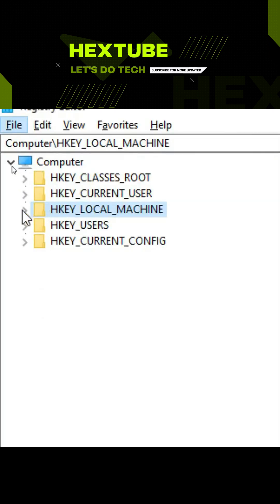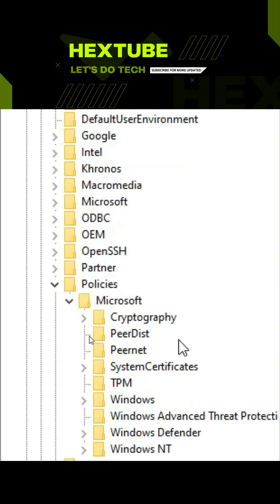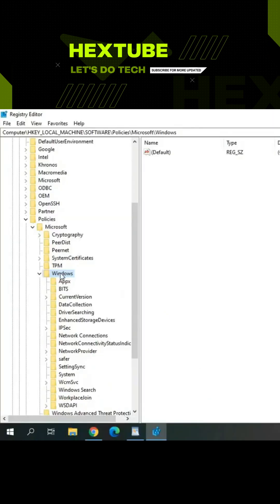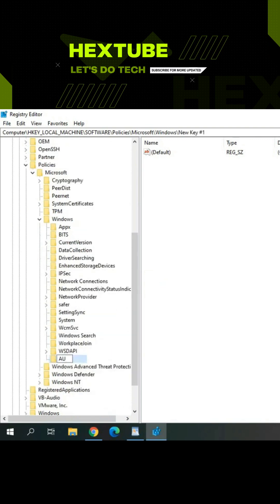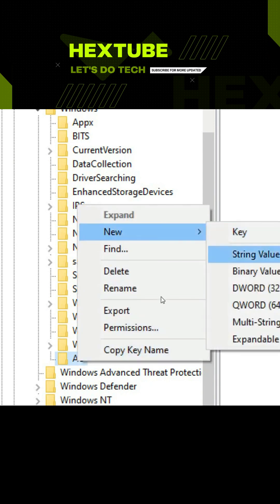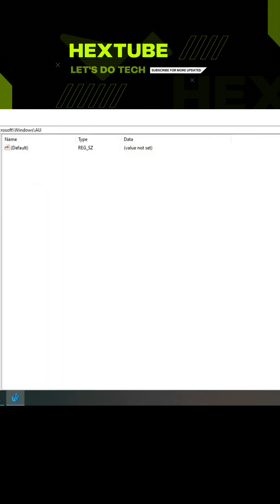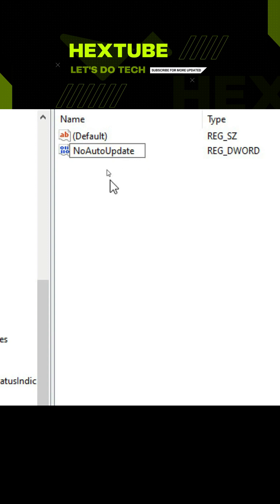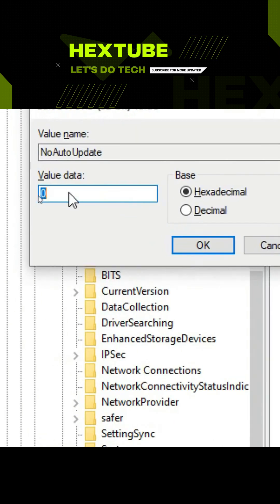Disable Windows 10 Updates Permanently using windows registry edit